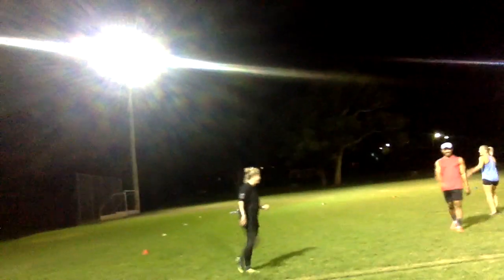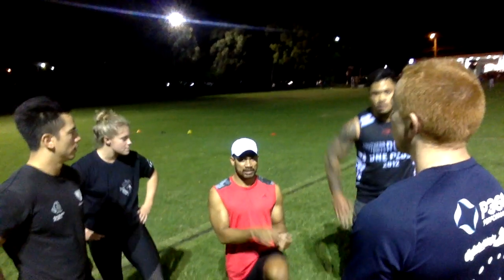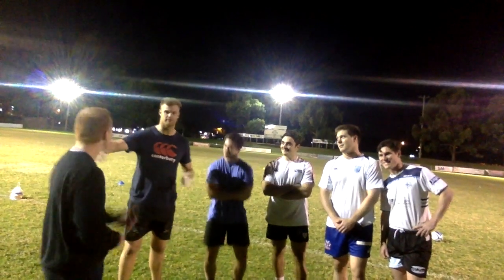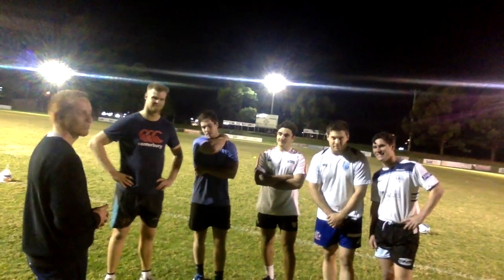My Movie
3 vs 2 touch footy